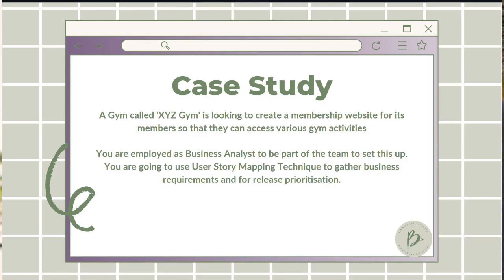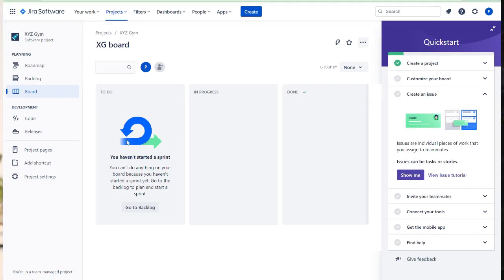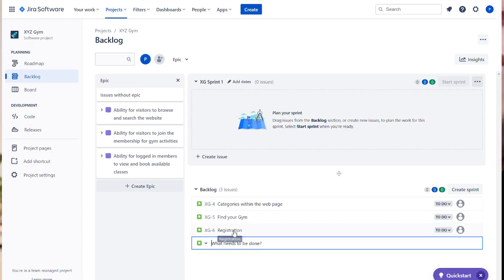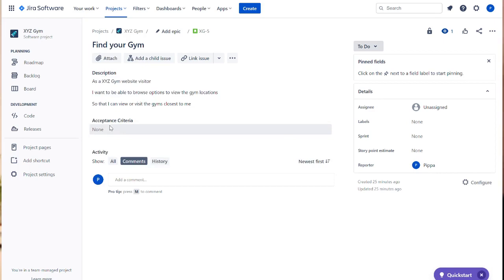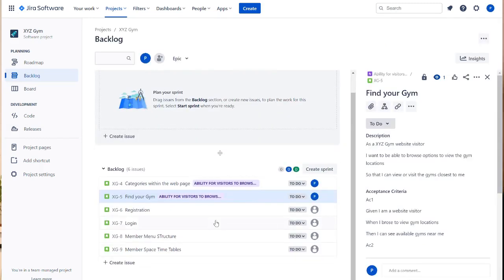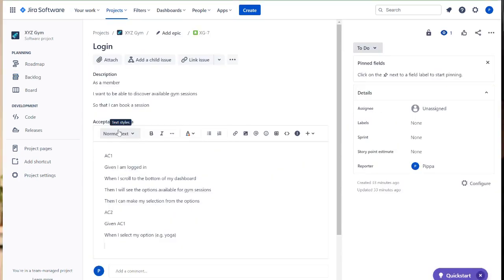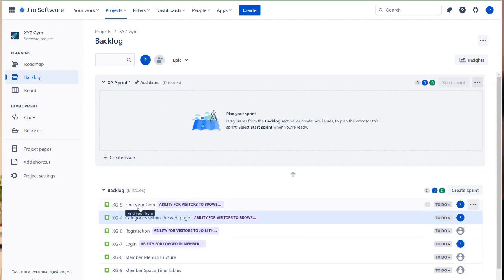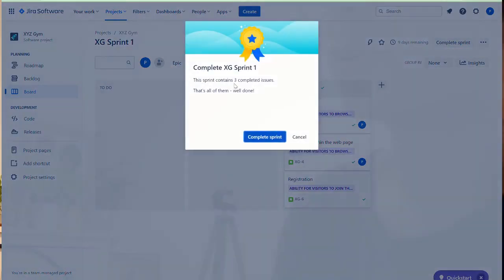How to Create Epics and User Stories in Jira